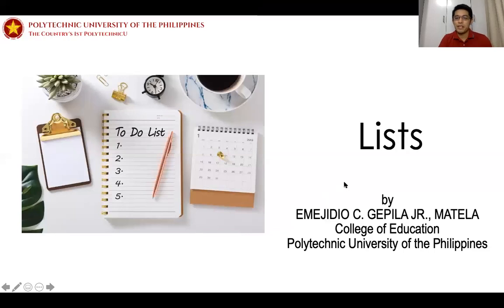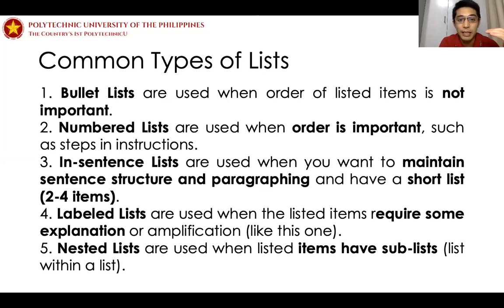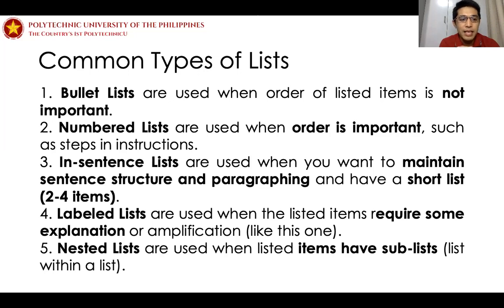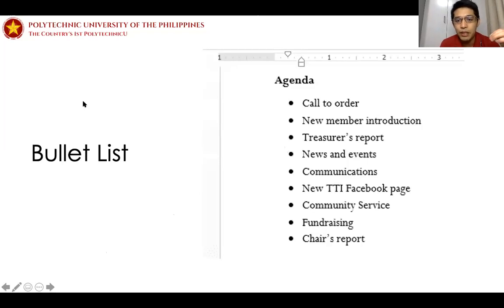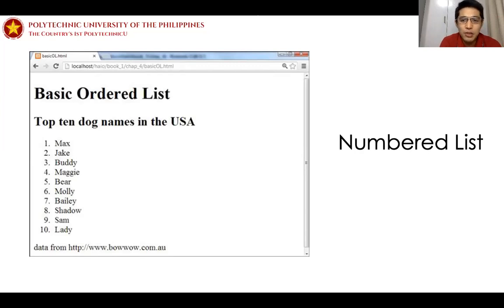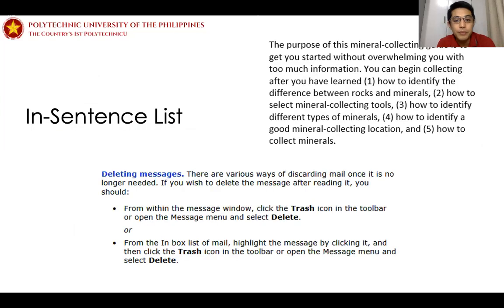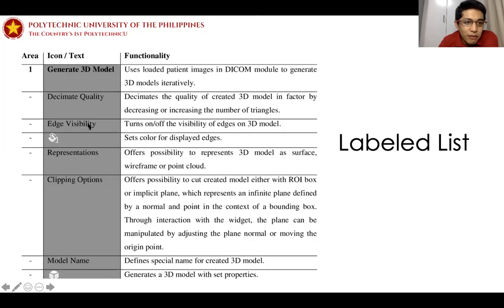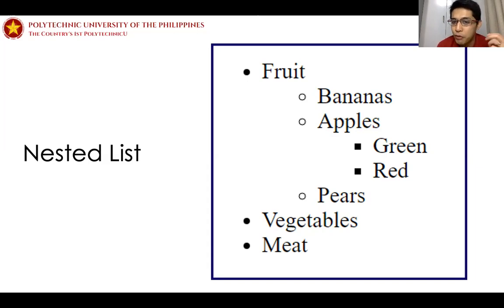TRW MODULE 9 LISTS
Module 8: Lists